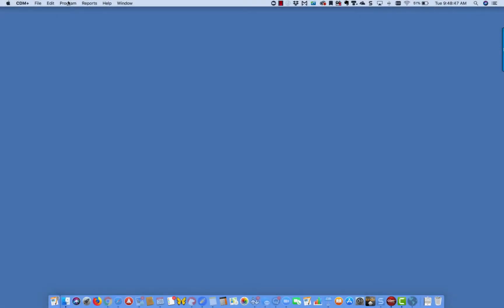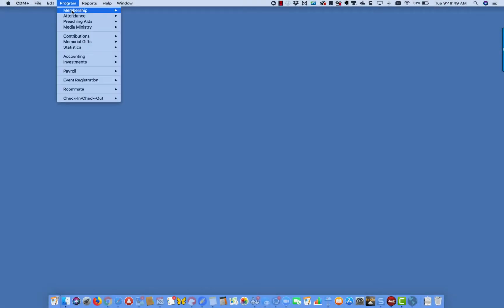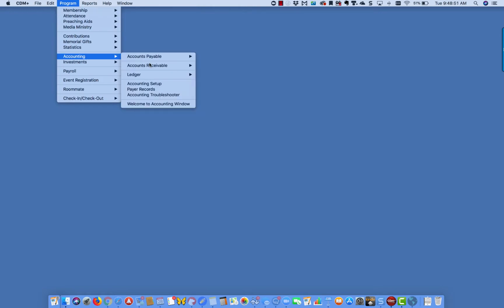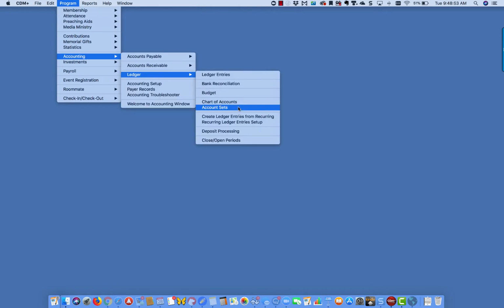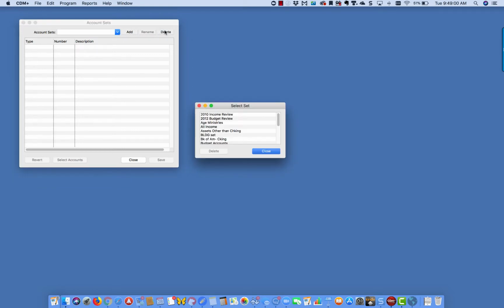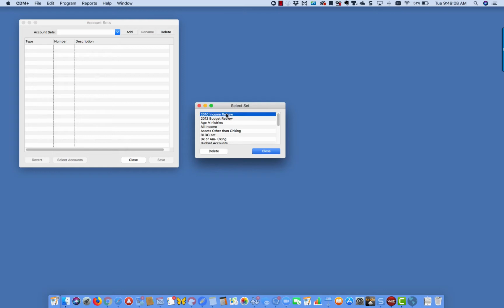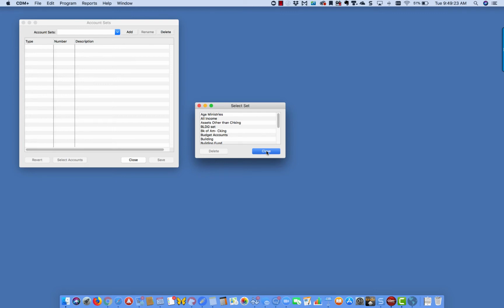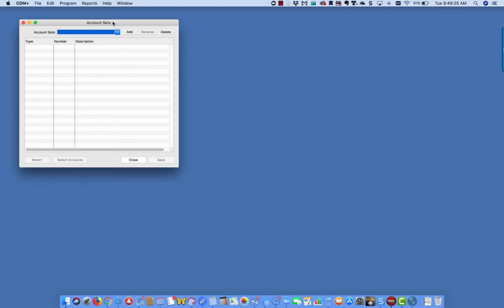Deleting Account Sets | CDM+ Accounting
This is a quick description of how to delete Account Sets in CDM+ Accounting.

If you are not familiar with Accounts Sets, please see this Blog Post: